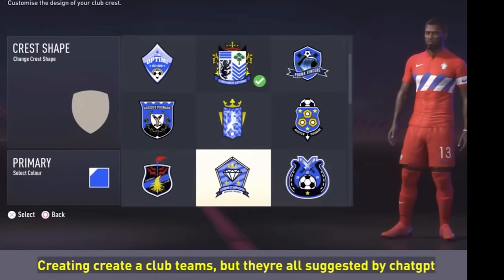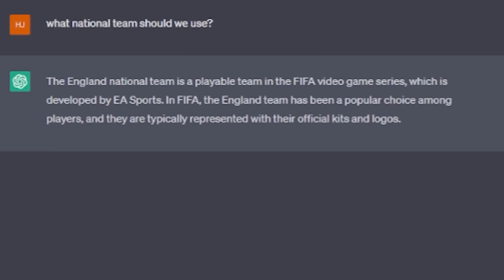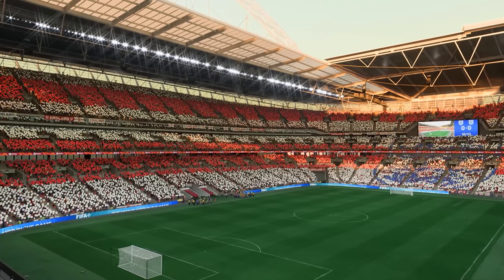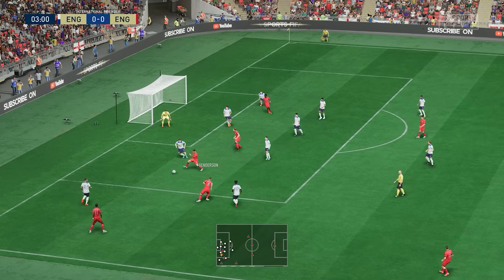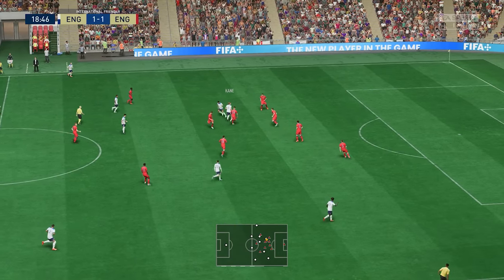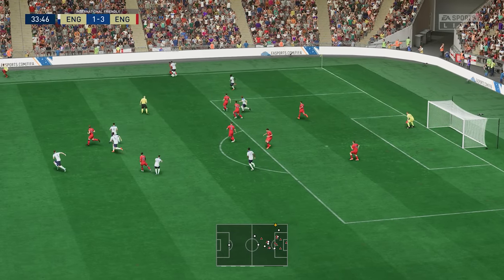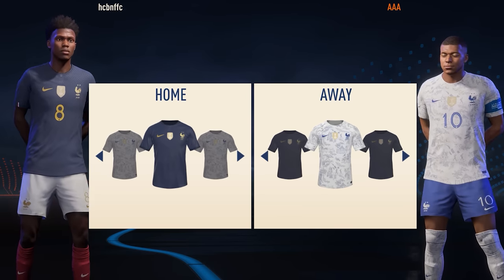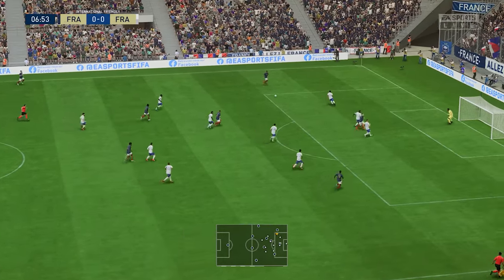Is ChatGPT A Better Manager Than Me?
Don't miss out on this special season in Top Eleven.

If you’ve watched a couple of my videos, you might remember a stream i made a few months ago. I was super excited about chatGPT and I used it to create brand new teams for create a club.

Well today we’re going one further. I’ll be using chatGPT to choose everything from tactics to team to starting 11 and i’ll be directly competing against it to see if it is better at FIFA than I am.